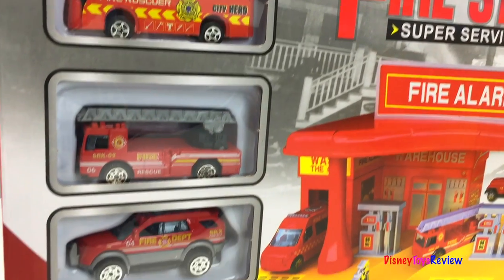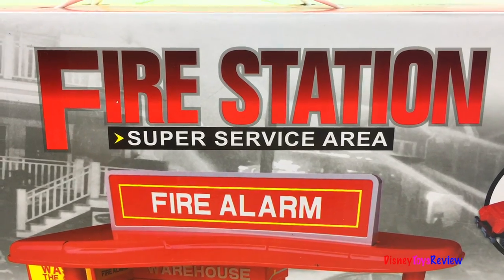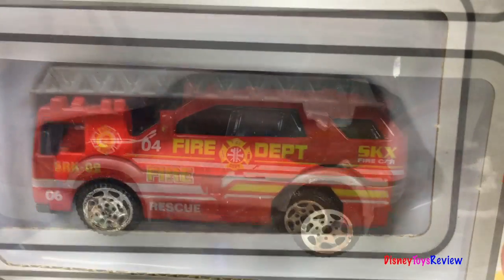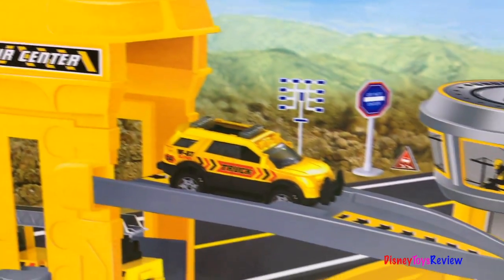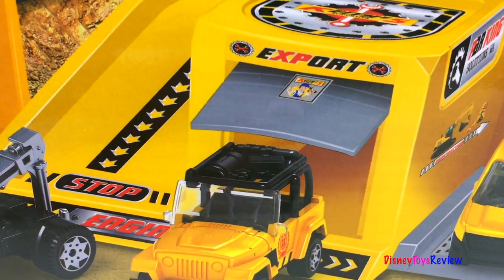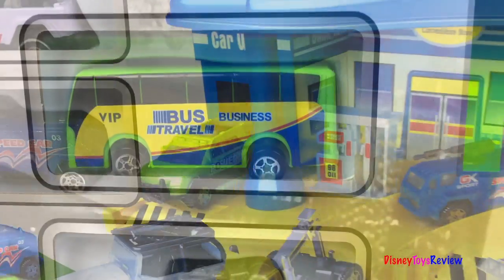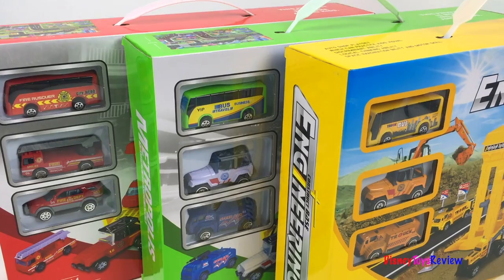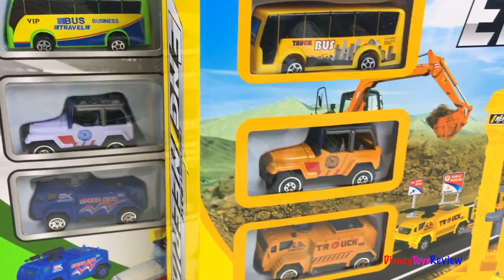MIGHTY MACHINES COLLECTION METROPOLIS ENGINEERING FIRESTATION SERVICE AREAS PLAYSETS BY XIAO BAI CAI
DisneyToysReview the toy channel presents another collection
video: Metropolis Service Area, The Construct Base Engineering and
The Fire Station Super Service Area

Today we are looking at a collection from Xiao Bai Cai! We have three different service stations that look like they will be a lot of fun!

We have a Metropolis service area that has a repair center, a car wash and a gas station! There is a ramp that goes through the gas station and this comes with three different vehicles!

The Construct Base Engineering super parking garage is my favorite! This has an elevator and a ramp to release the cars! It also has a garage and a parking area! It also includes three vehicles!

The Fire Station Super Service Area includes a car wash, a gas station and three emergency vehicles including a fire truck!

Two of these playsets also come with a playmat, all come with three different vehicles and all have a nice playset included that you can put together and decorate using the stickers provided!